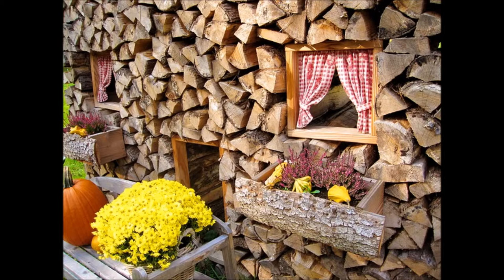Designer Shower Curtains: a Classy Way to Enhance Your Bathroom : Home Decor and Renovation Ideas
Designer Shower Curtains: a Classy Way to Enhance Your Bathroom

With the increasing popularity of new decorating styles and exciting, fun new ways of enhancing the look and feel of a house, designer shower curtains are gaining more and more traction everyday. Recently, a wide variety of design professionals have made an incursion into the world of bathroom d้cor by offering you the possibility to have your very own designer shower curtains to transform your bathroom into a unique fashion statement that defines your tastes.

Today you can find designer shower curtains made of a great number of different fabrics, including nylon-coated cotton or polyester. They also come in a lot of styles to choose from, ranging from elegant and sophisticated to informal and fun. But no matter what your taste is, there is always a designer shower curtain that will suit your needs and, if you have some more money to spend, you can always ask a designer to make one exclusively for you.

Among the most famous designers that jumped into the bathroom shower curtain universe, you can find brands like Liz Claiborne, Regent, Tommy Hilfiger and Ralph Laurent. Designer shower curtains are offered by these designing giants in a variety of styles and, of course, prices. Most of these designers also have made available a great line of bathroom accessories to match your curtain and help you set up the bathroom of your dreams. For instance, Liz Claiborne's Ivory Cable Knit shower curtain can be matched with the exclusive line of towels, lotion pump and wastebasket.

Designer shower curtains are available in a wide range of prices, from tens of dollars to hundreds of them, which ensures that there will be not only a shower curtain that caters to your taste, but also one that will fit your budget.

If you are planning to redecorate your entire home and not just the bathroom you should consider taking advantage of the great line of matching accessories for the rest of your house. You can match your designer shower curtains to your bedroom's sheets, or your living room curtains! I especially like matching the couch pillows to the shower curtain. Or you can even get a matching robe so you yourself can be a "living part" of your home theme. The d้cor choices are virtually endless.

I highly recommend that, after you have decided which style to apply to your home, you take the time to carefully look through several designer shower curtains catalogs and, when you see that special curtain that you love, go ahead and buy it. It is also a great idea to purchase not only that one, but also a cheaper one in the same or similar color. That way, in the event that your shower curtain gets somehow damaged, you just switch curtains until you find another designer shower curtain that matches your expectations.

It is great to see that designers are not limiting themselves to bedroom and living room. Designer shower curtains may seem a little more expensive than non-designer ones, but they are really the best way to go. Besides, many of the finest stores (like Macy's) often have designer shower curtains for discounted prices.

Designer Shower Curtains: a Classy Way to Enhance Your Bathroom @HomeDecorAndRenovationIdeas

Awesome home decor review and cover all of decoration guide, and home renovation solutions.